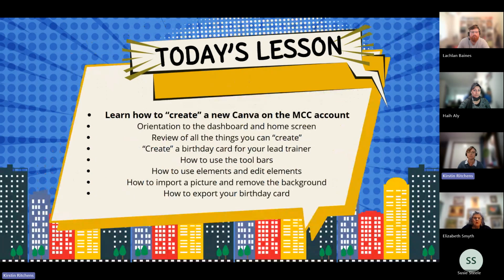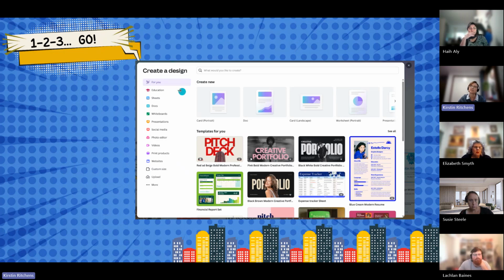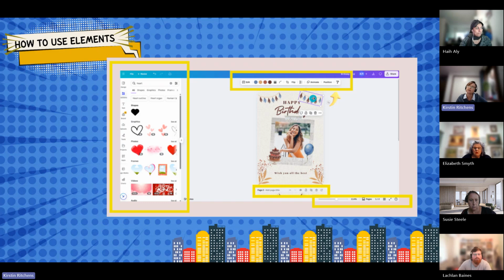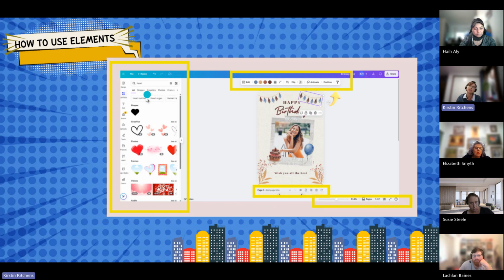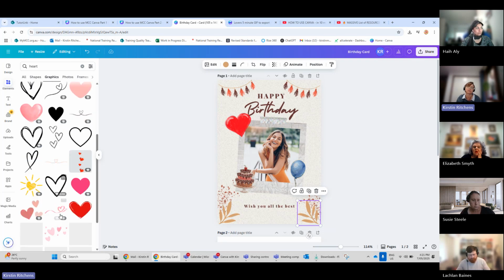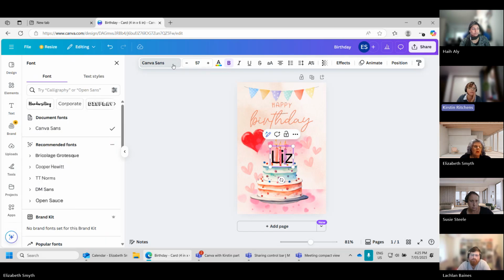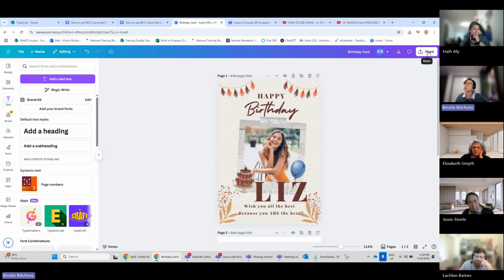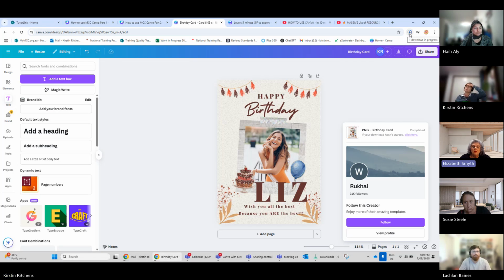Canva with Kirstin part 1 20250507 160436 Meeting Recording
This is an instruction video for MCC employees to learn basic Canva skills